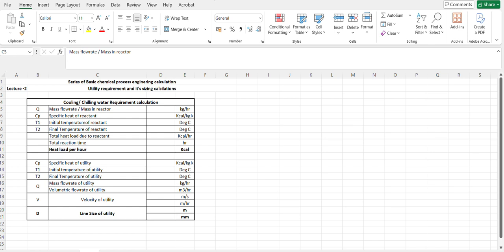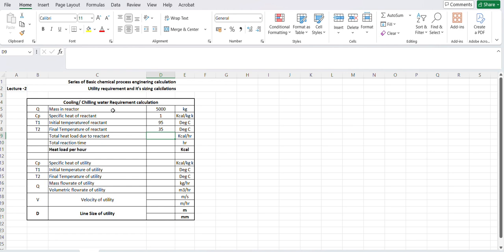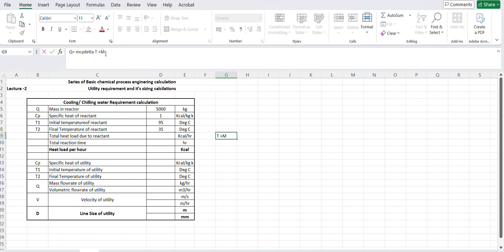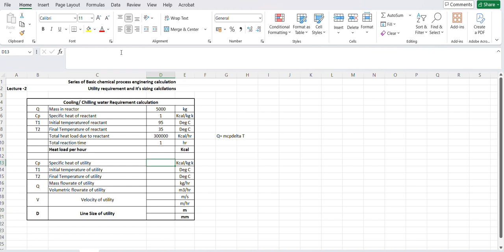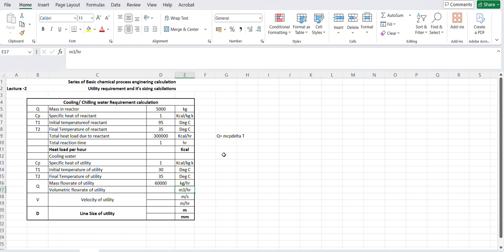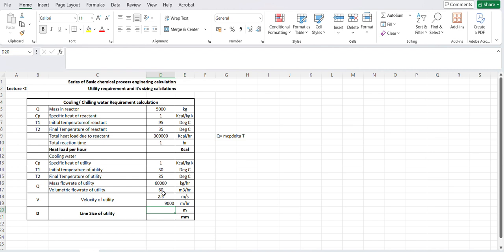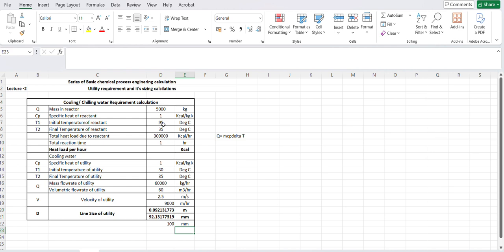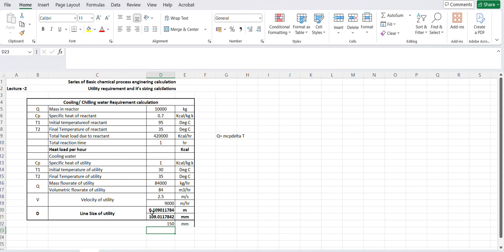Utility requirement calculation for removal of sensible heat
In this video we will check for how to calculate utility requirement for removal of sensible heat from reactor or any equipment